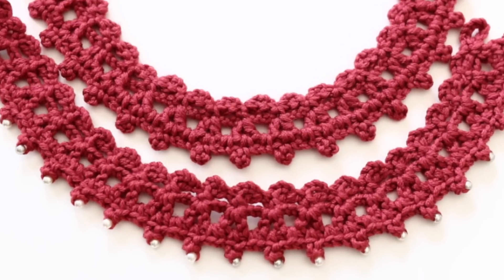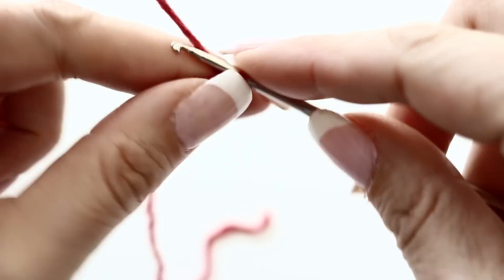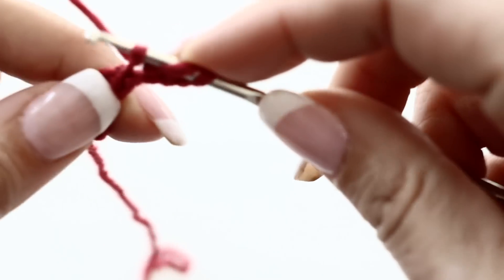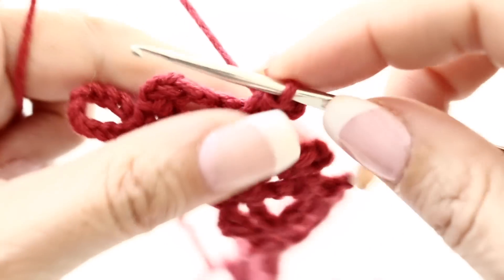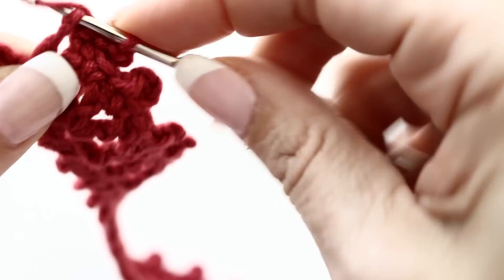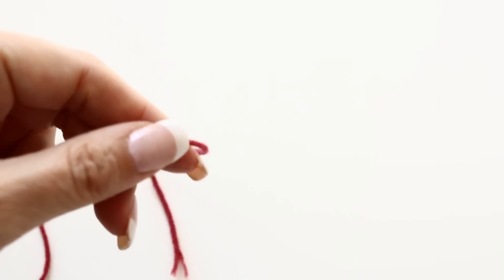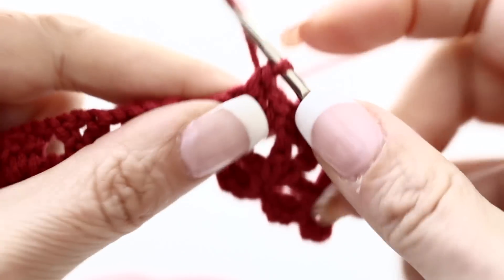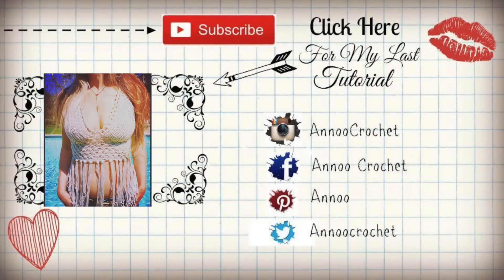Beaded Crochet Boho Choker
So Happy To share with you how to create this beautiful Crochet Boho Chocker, made using only simple Crochet Techniques, very little yarn and a few beads. I hope you will enjoy it!!! kisses to all and Happy Crochet!!! xoxoxoxo

AnnooCrochet Designs
Weston MA
02493
USA